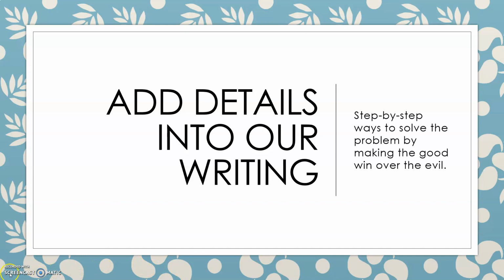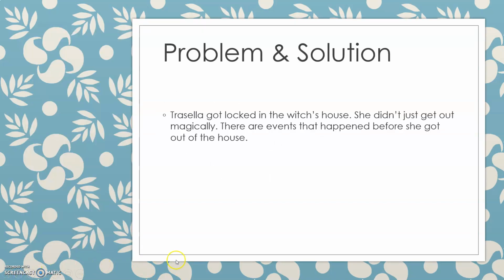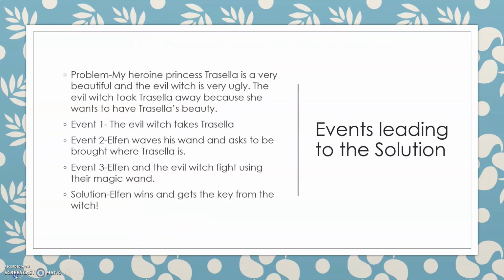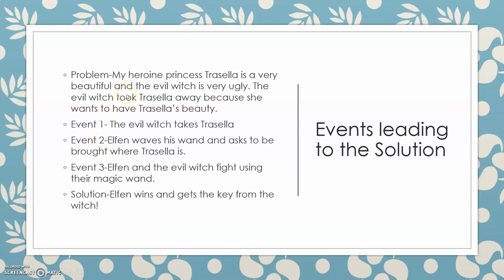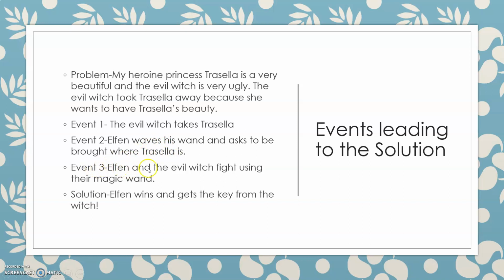Wednesday, May 20th-Events leading to the solution